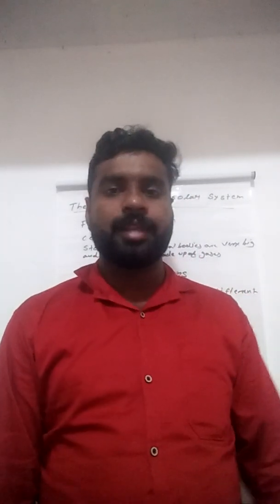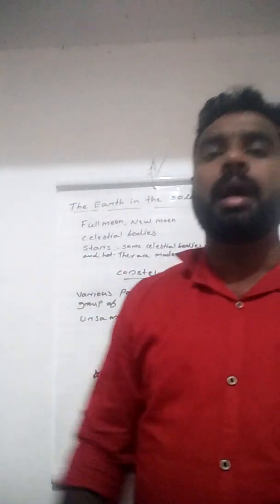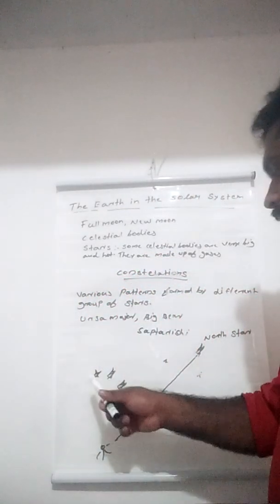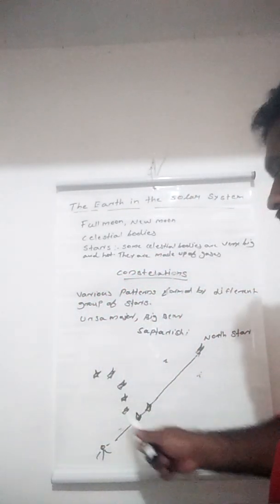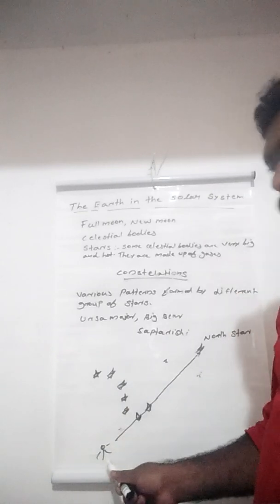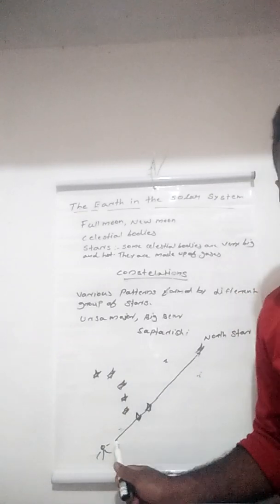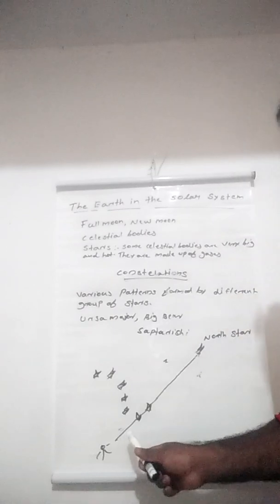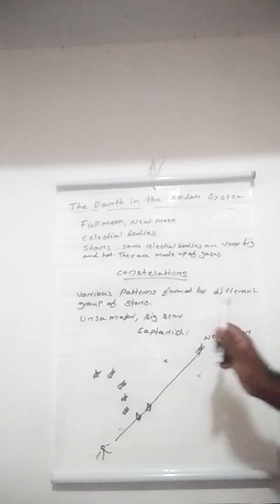S.S 6th second section The earth in the solar system.